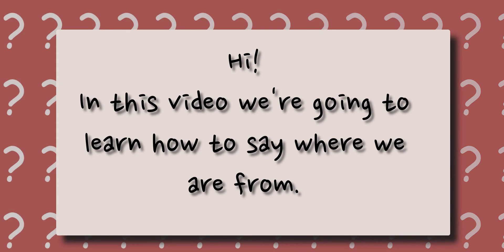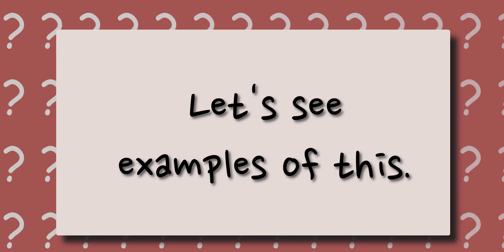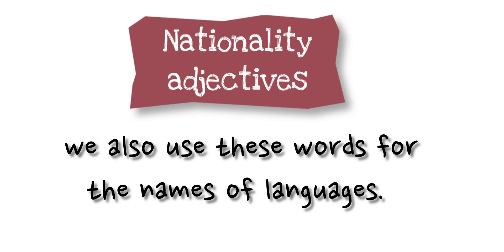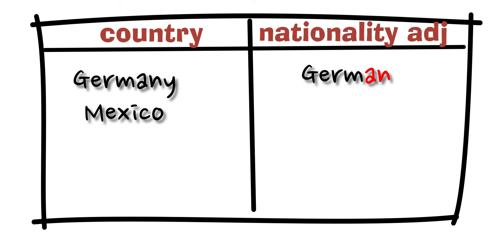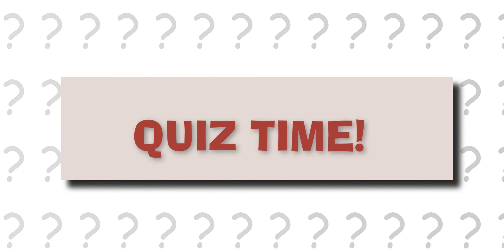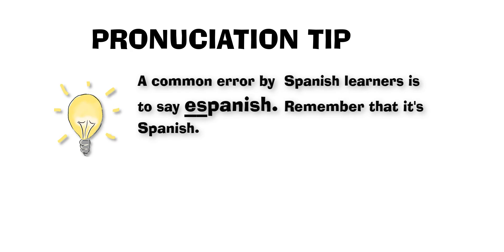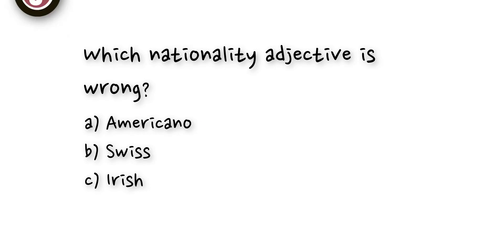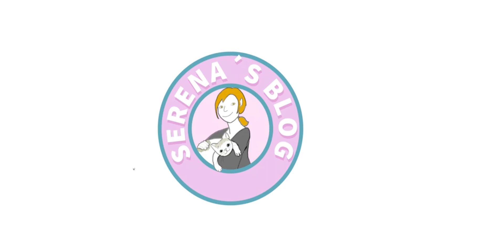How to Speak about Our Nationality in English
A video for the first English classes of beginners level. In this video you have the opportunity to hear, learn and  practise nationality adjectives with fun pictures and a quiz at the end of the video.